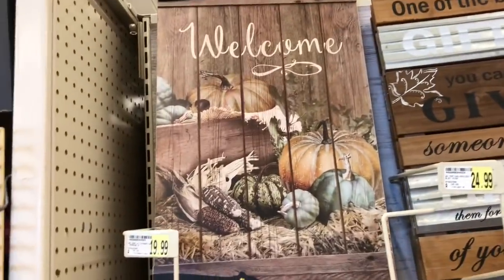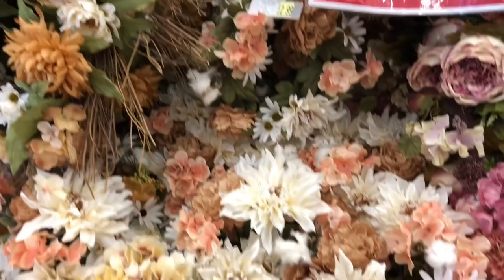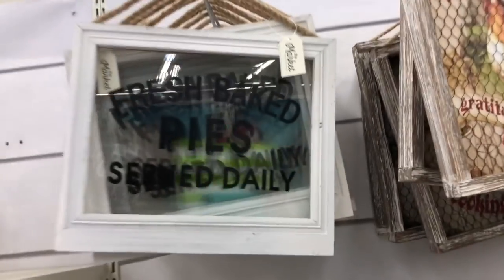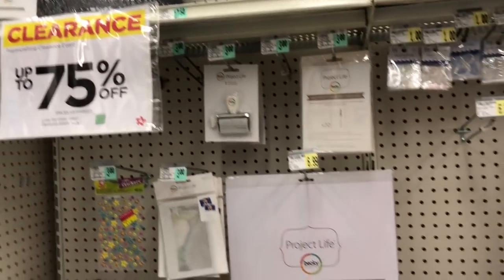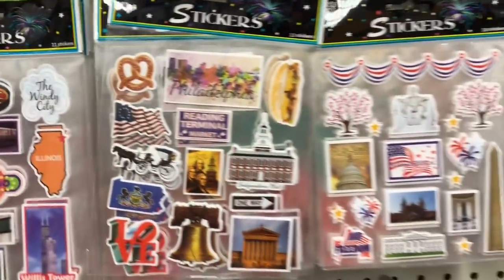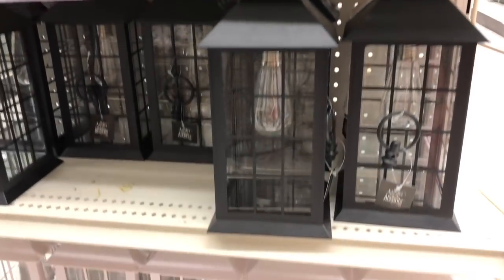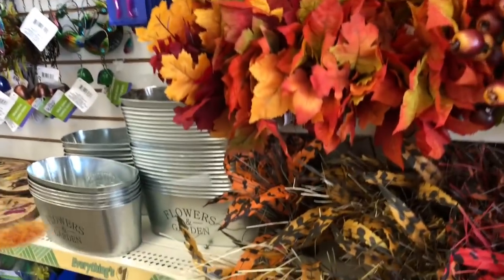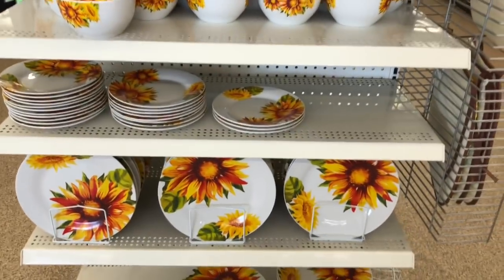Vlog | Shop With Us At A C Moore And Dollar Tree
In this Vlog Shop With Us At A C Moore And Dollar Tree, I take you with us as we go shopping at two stores and then stop and eat.